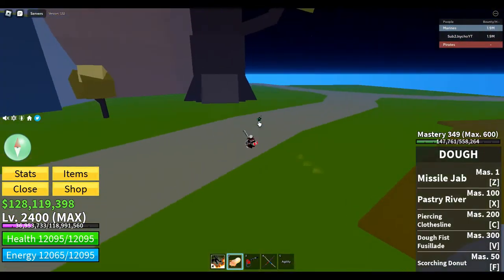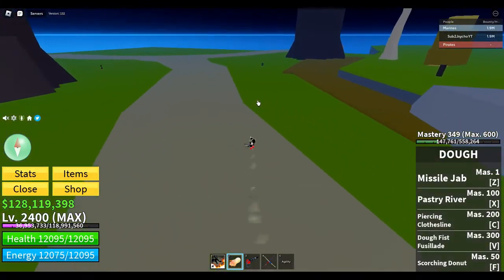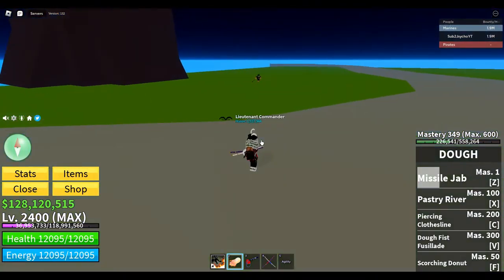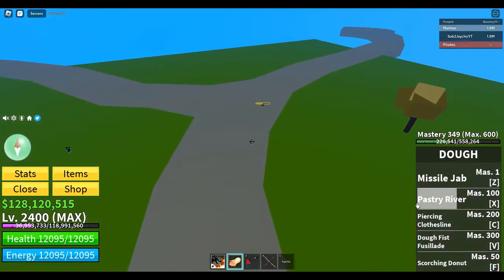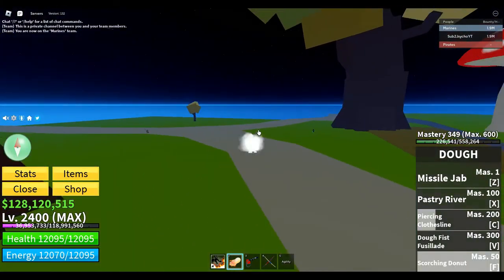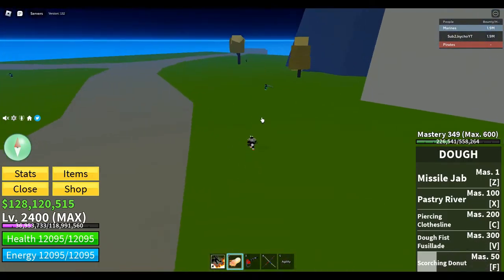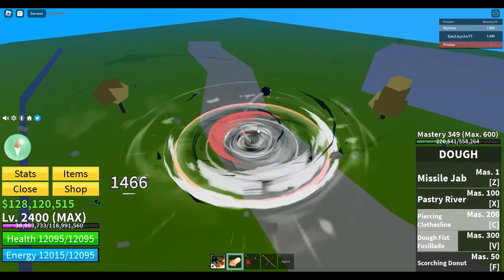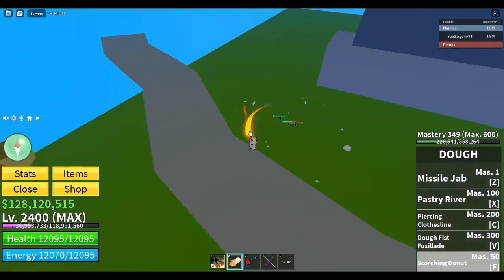DOUGH V2 SHOWCASE IN BLOX FRUITS (THIS FRUIT IS TOO OP)